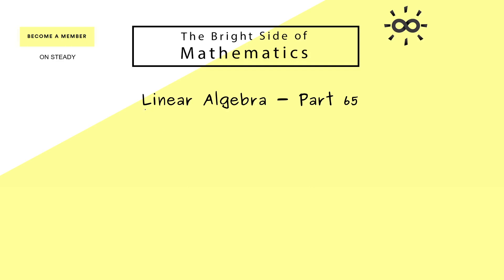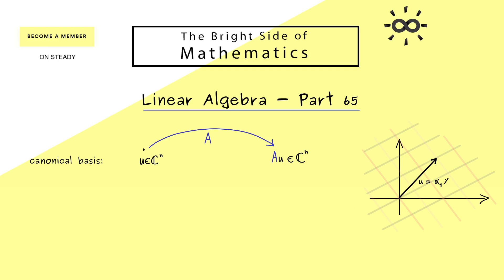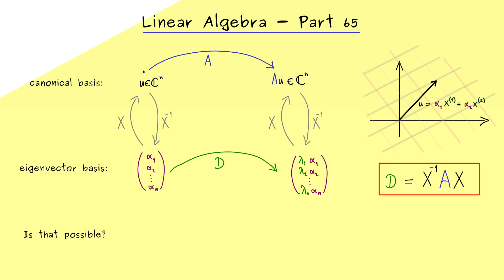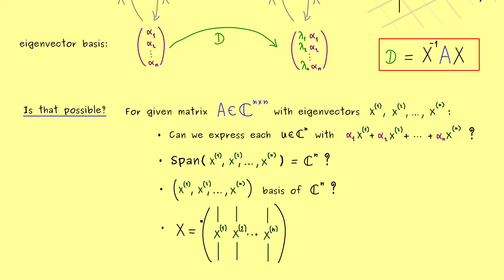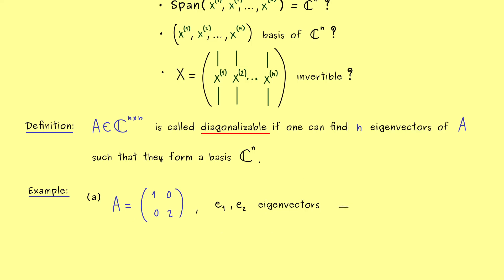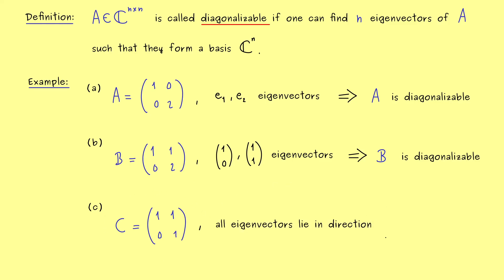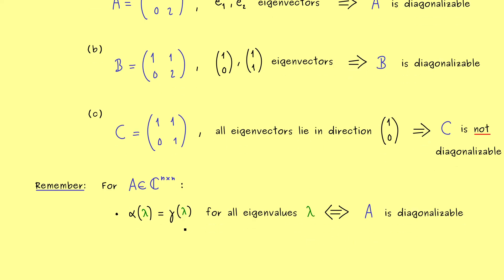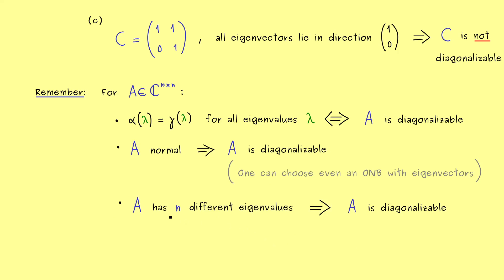Linear Algebra 65 | Diagonalizable Matrices